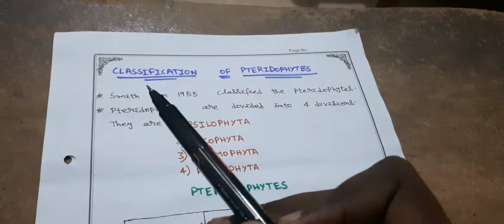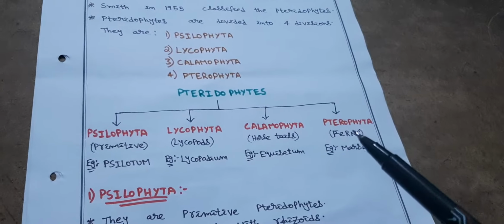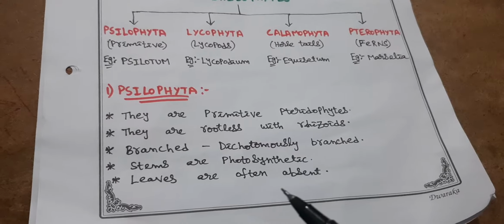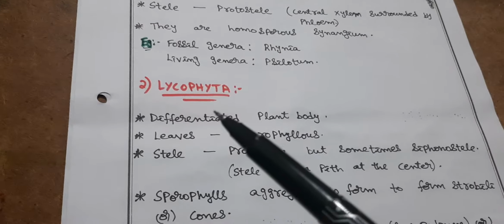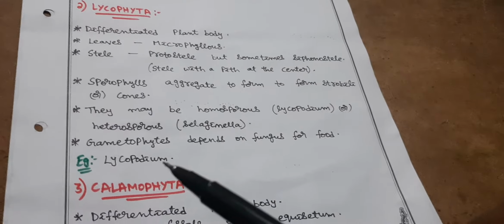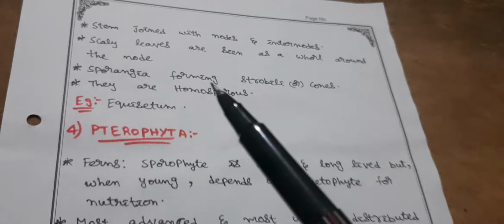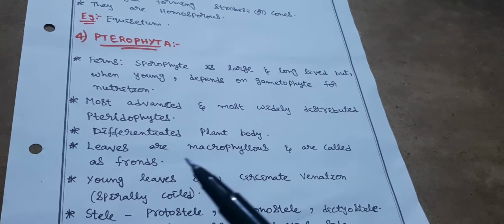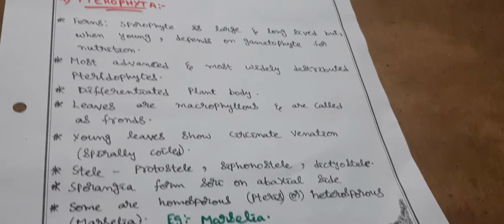SMITH CLASSIFICATION OF PTERIDOPHYTES